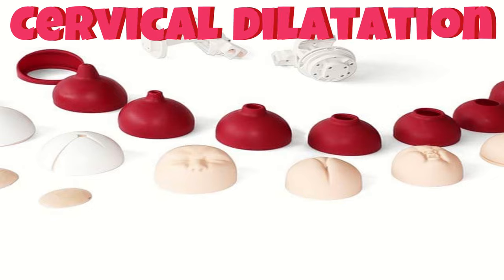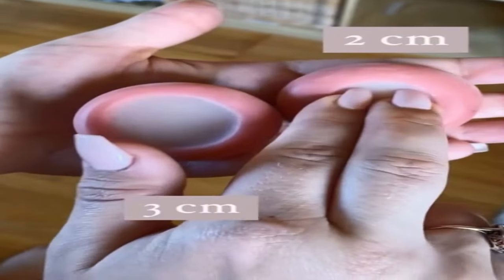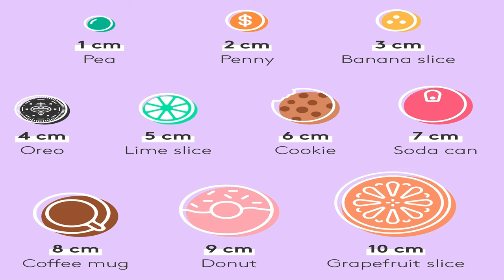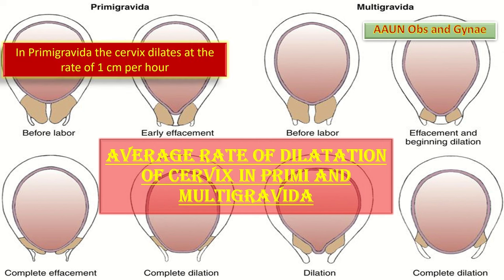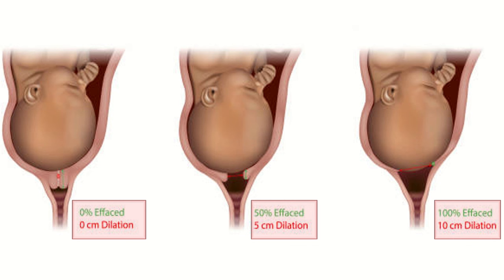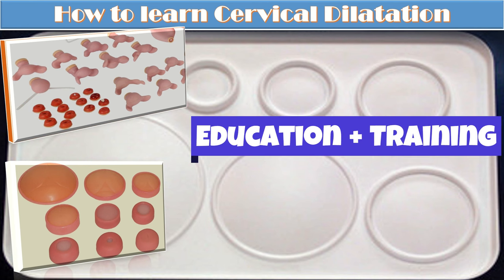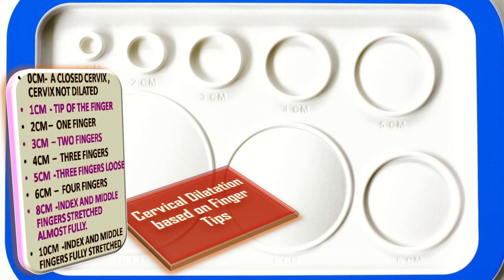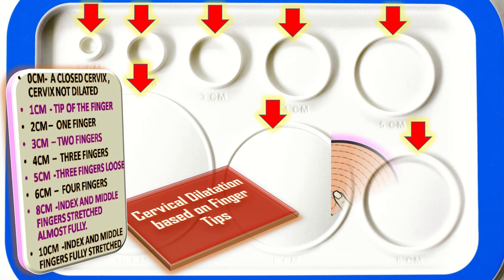Cervical Dilatation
Assessment of Cervical dilatation is an important tool to check the progress of labor. It is done by measuring how many fingers can fit in the cervix. O cm means the cervix is closed, 1 cm means one finger can fit in the cervix and when cervix is fully dilated it is about 10 cm. The cervix when fully effaced is thinned out and that is the time when baby delivers normally. Appropriate training by using cervical dilatation models can help in detecting and assessing the cervical changes in labor.
 abnormal bleeding
 pelvic pain
 genital itching
 urinary incontinence
 urinary tract or vaginal infections
 endometriosis
 breast disorders
 hormonal disorders
 dilation and curettage
 biopsy
 tubal ligation for female sterilization
 laser surgery
 vaginal delivery
 caesarean delivery
 pelvic exams
 pap smears
 clinical breast exams
 mammographies
 cancer screenings
 perimenopause
 menopause
 prenatal care
 infertility treatment
 postpartum depression
 easing cramps
 irregular or abnormal bleeding
 mood swings
 vaginal dryness
 hot flushes
 bone loss
 incontinence